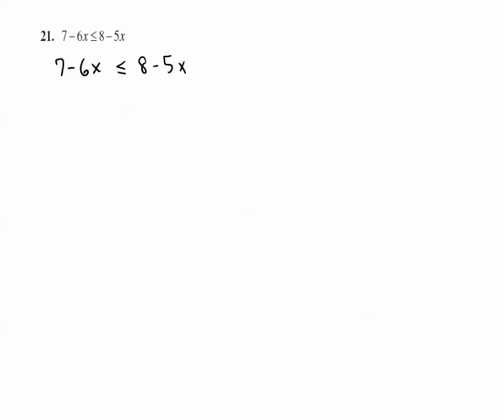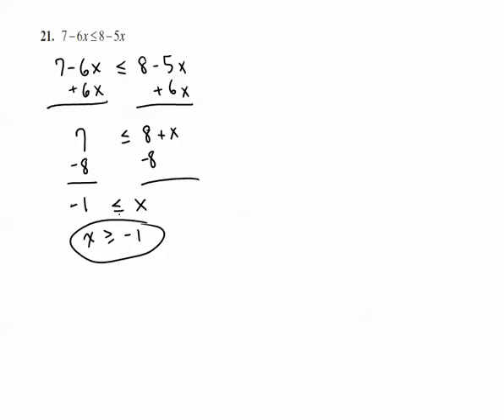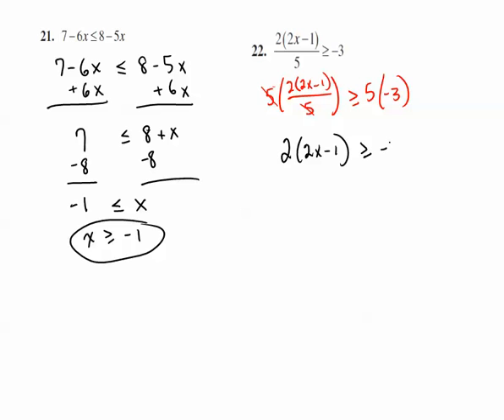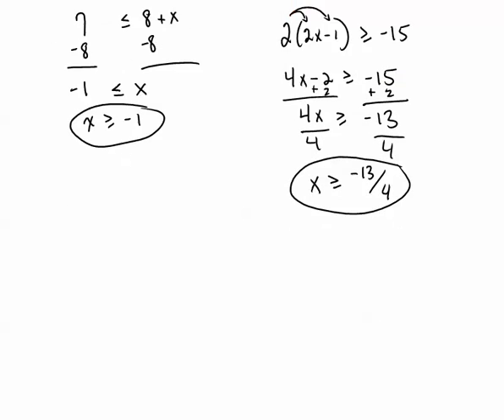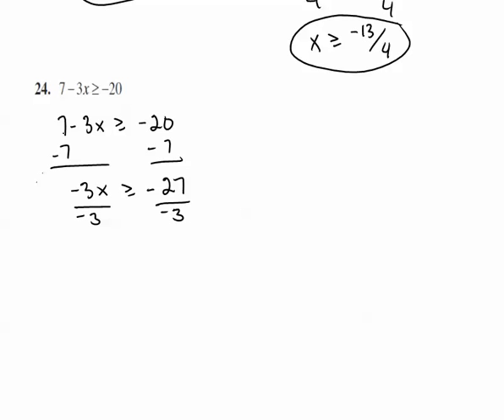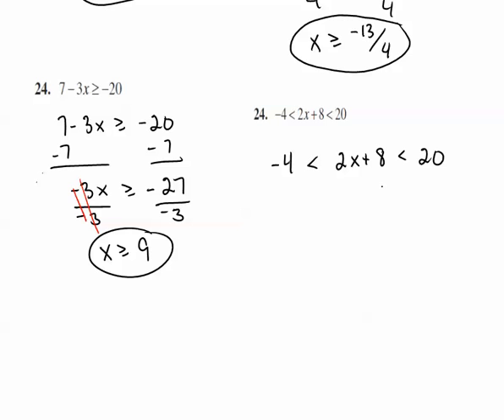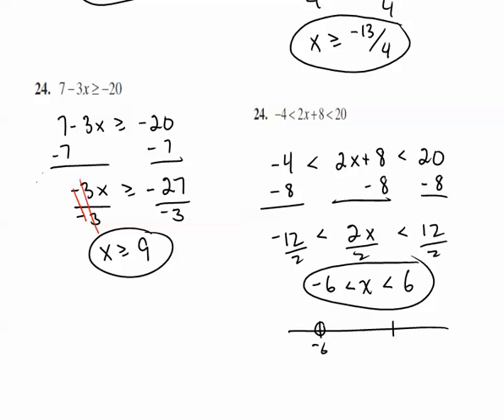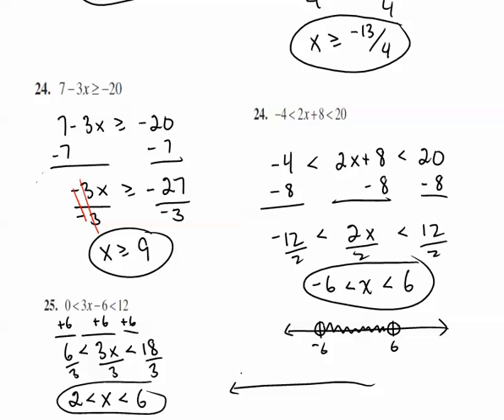Algebra 1 Ch 2 Practice Test B 21-25